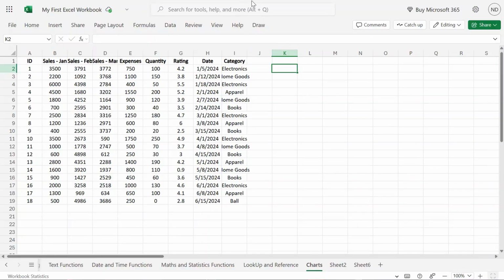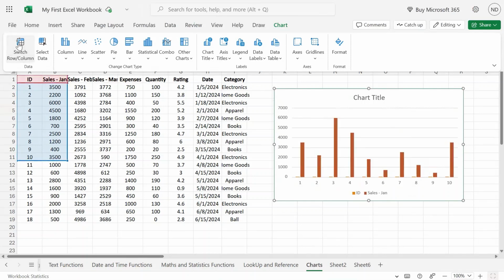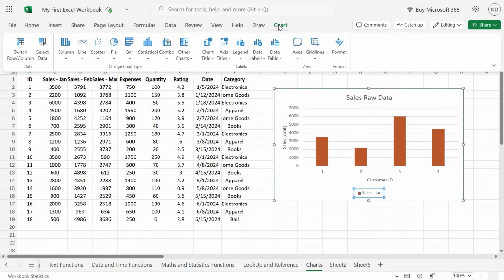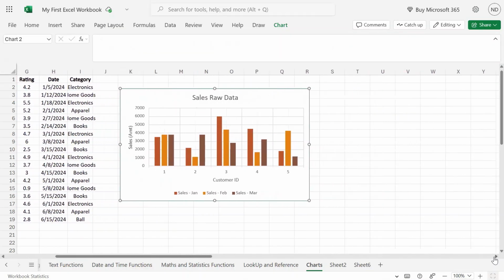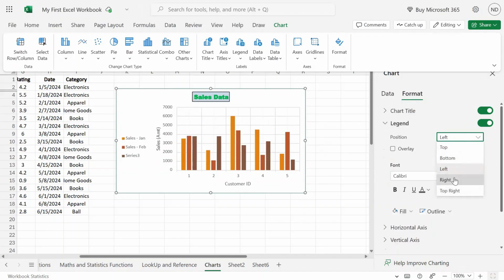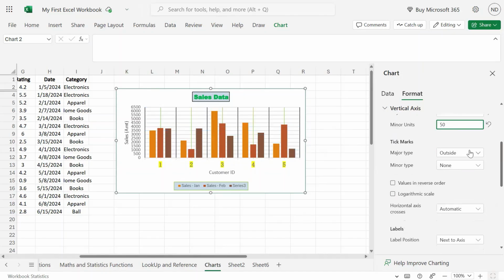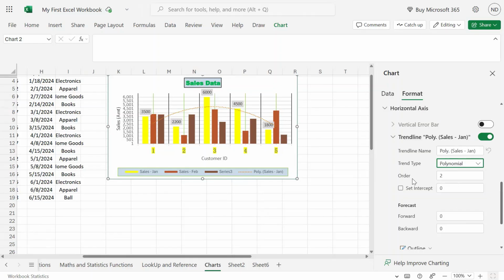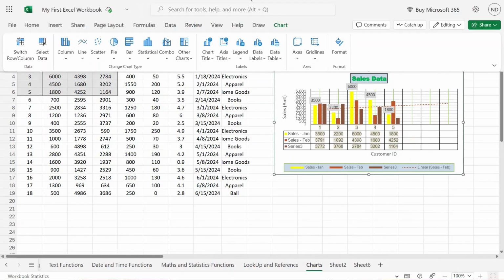EXCEL - Charts - Introduction - Creation and Formatting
We'll cover a wide range of topics, from basic functions to advanced techniques, making you a confident Excel user in no time.